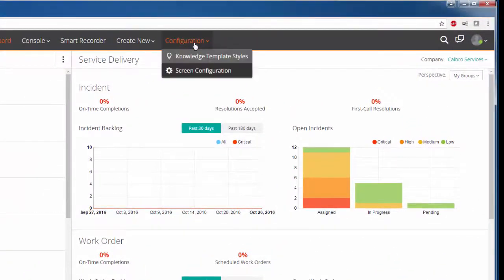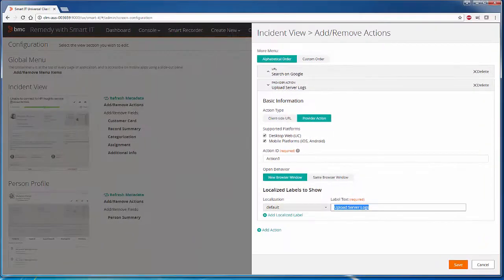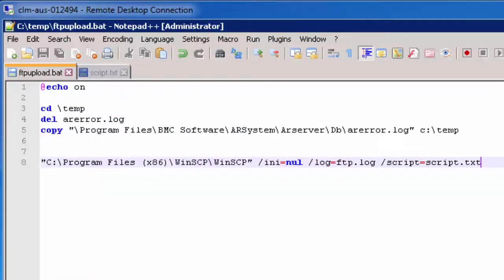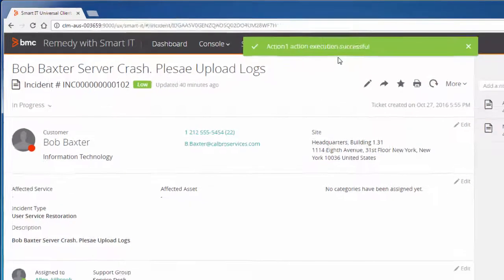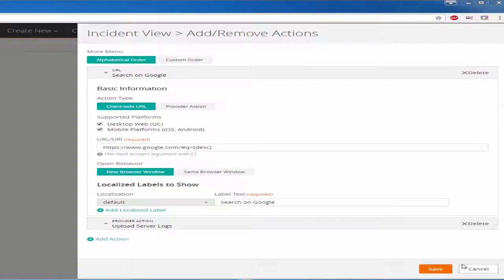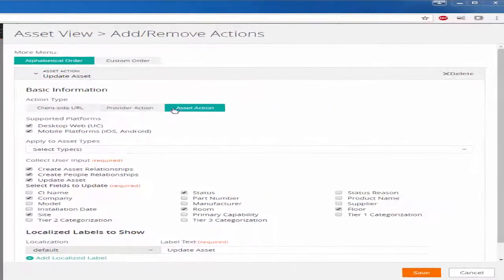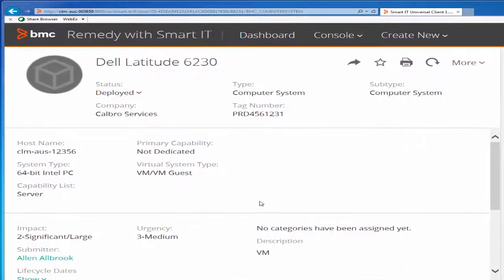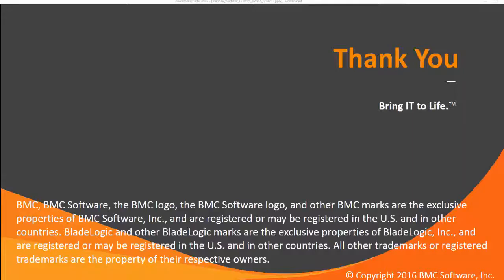BMC Remedy with Smart IT 1.5 - Creating actions in Smart IT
This video describes how to create actions in Smart IT.
For more information on this topic, see the BMC Online Documentation Portal